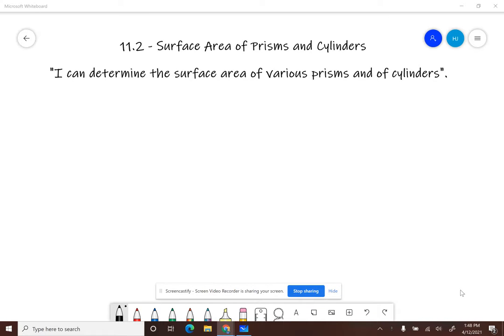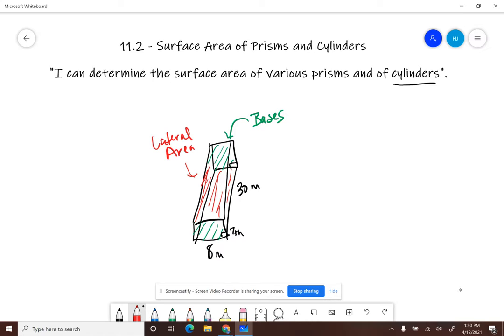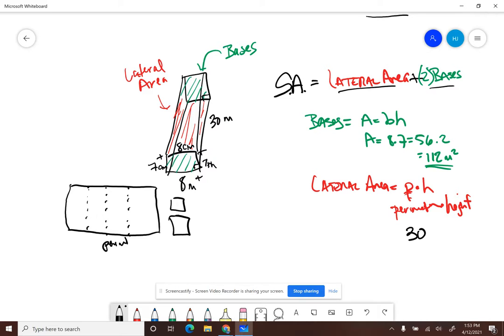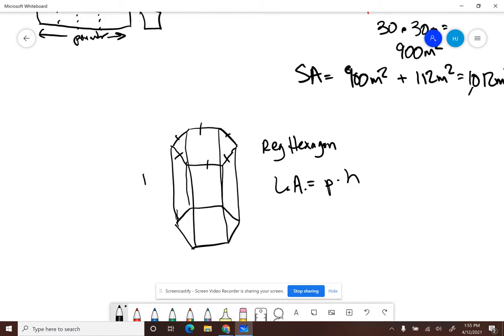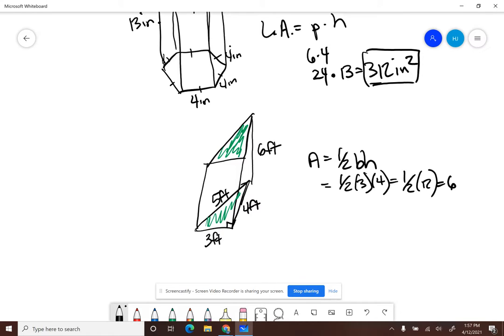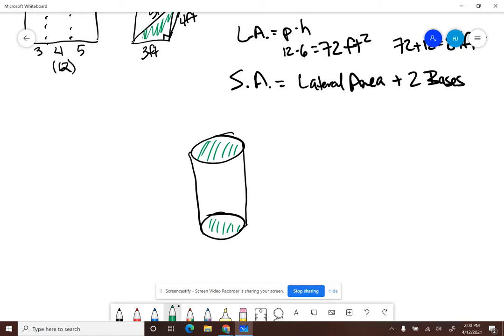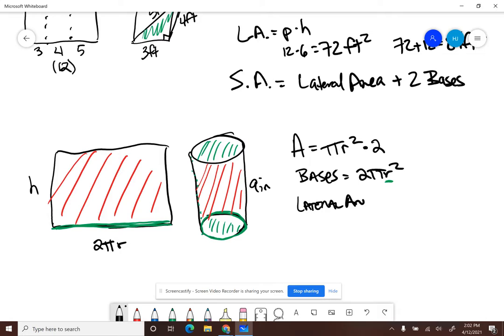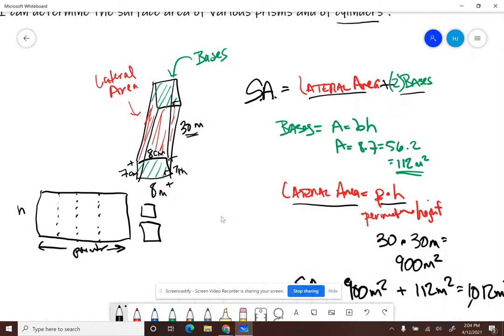Geometry - 11.2 - Surface Area of Prisms and Cylinders